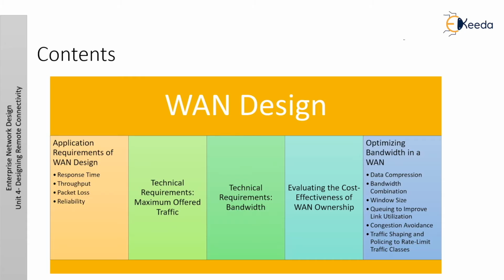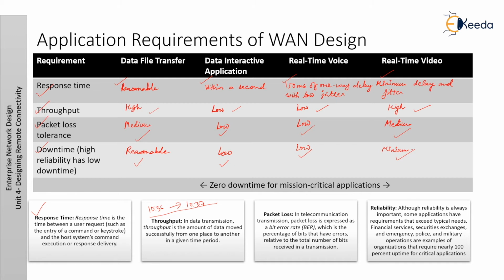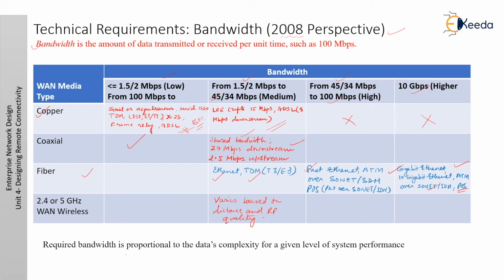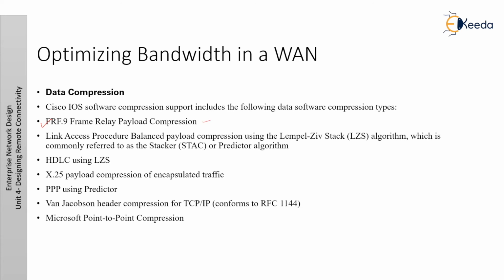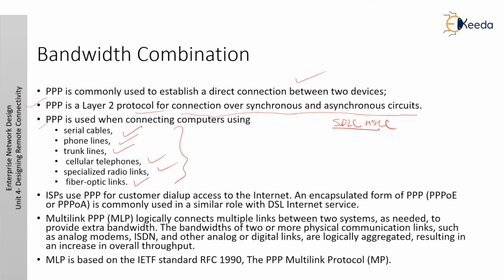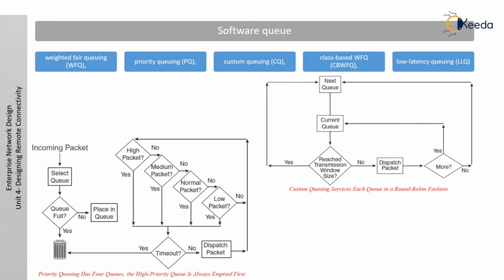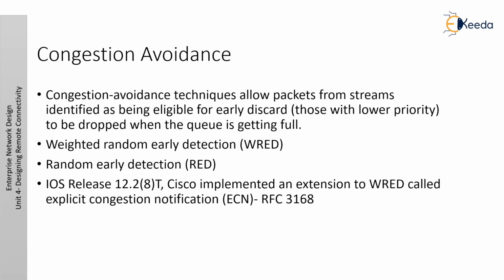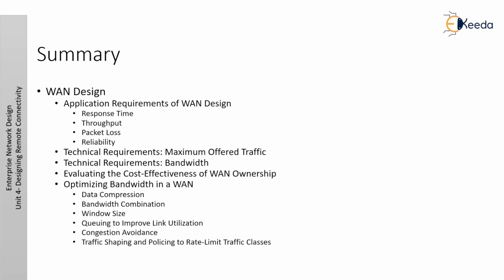WAN Design - Designing Remote Connectivity - Enterprise Network Design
Video Name - WAN Design

Chapter - Designing Remote Connectivity

Happy Learning!